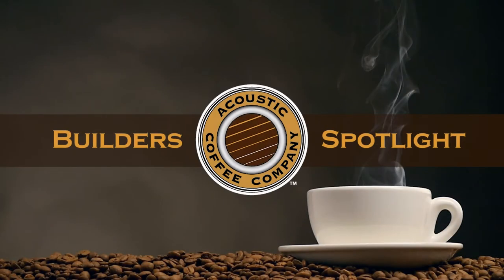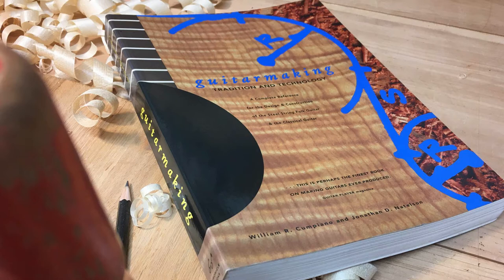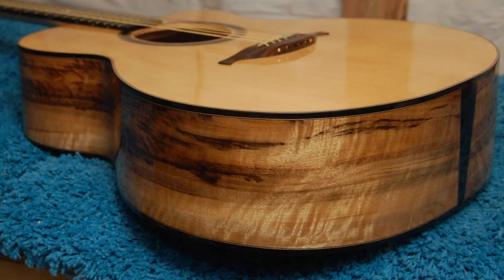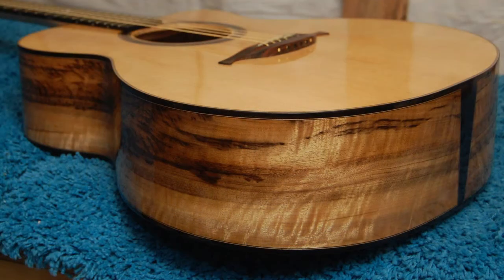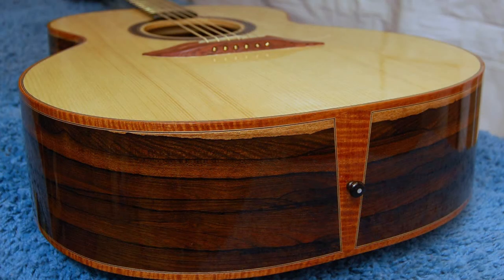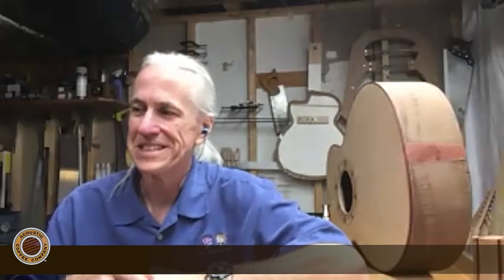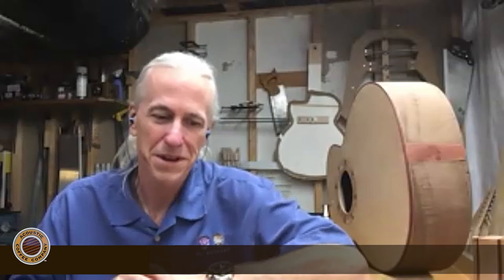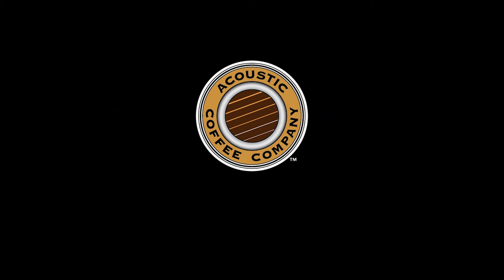Episode 2: Ez Zoladz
Acoustic Coffee Company was introduced to a passionate luthier from Downingtown, PA, Ed Zoladz. In Episode No. 2, Ed shares enthusiasm with building guitars and some very helpful perspectives about how he approached the challenges as a new builder and how he overcame them. This is a great interview for anyone considering building your first guitar.